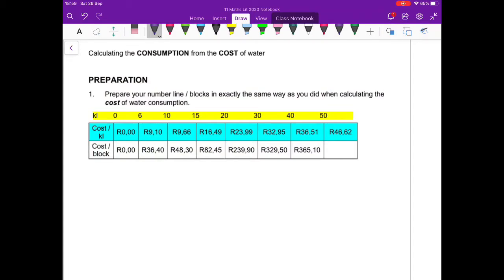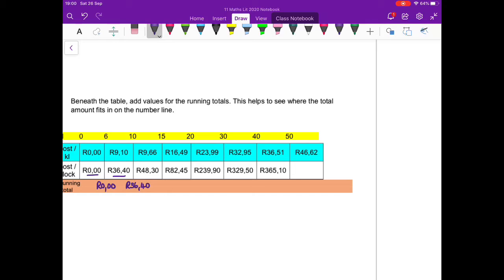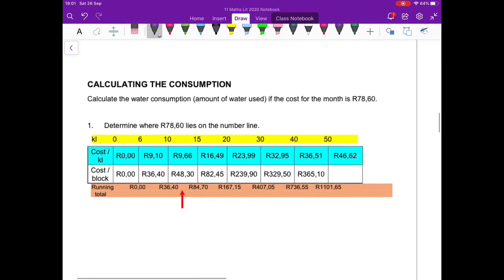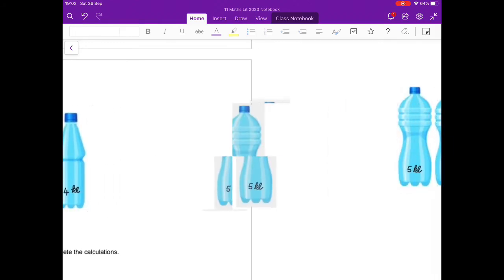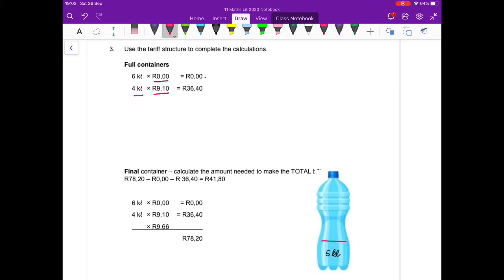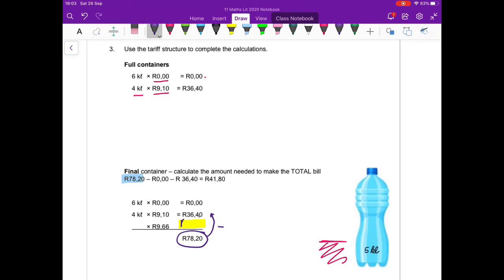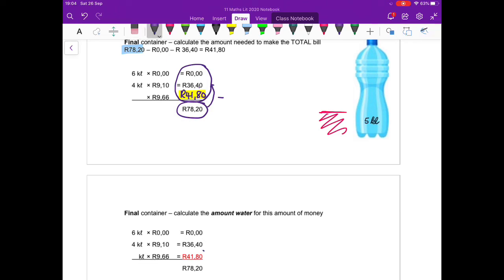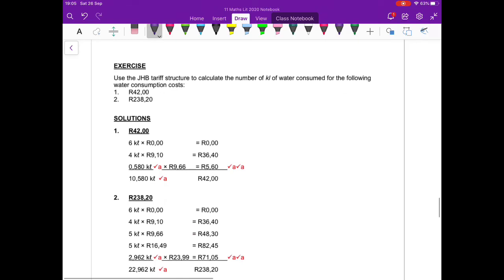11 Water tariffs (2) Ch 3 - Consumption